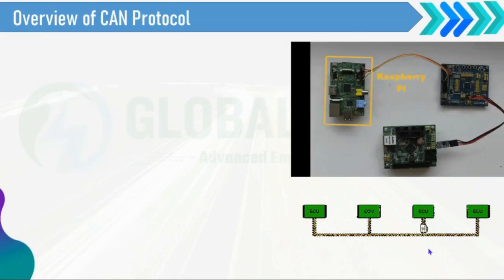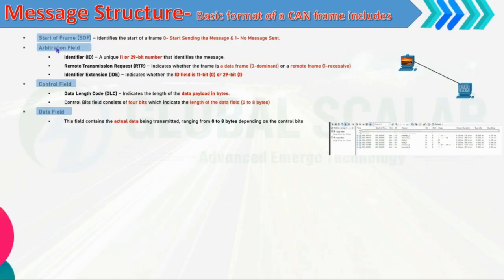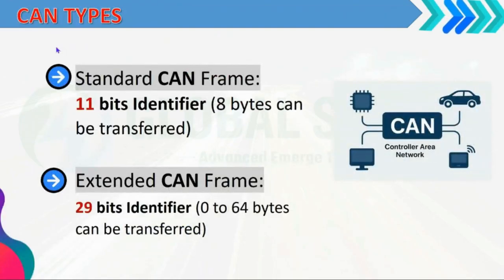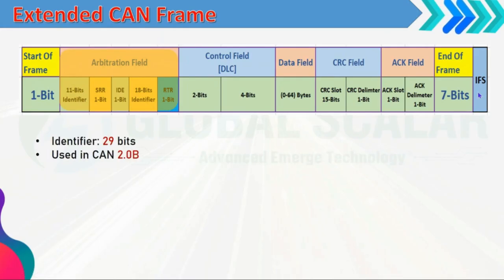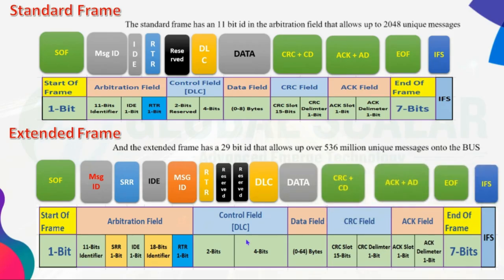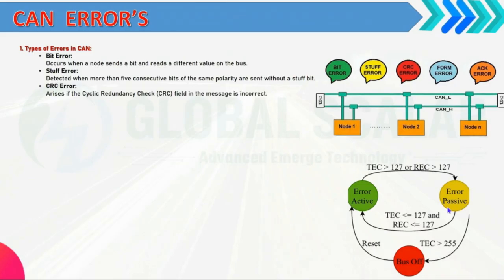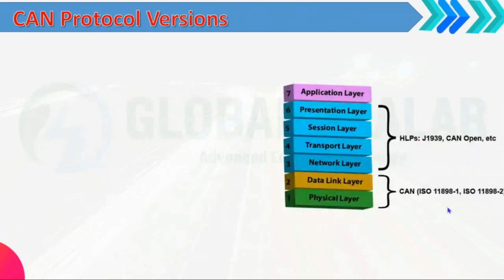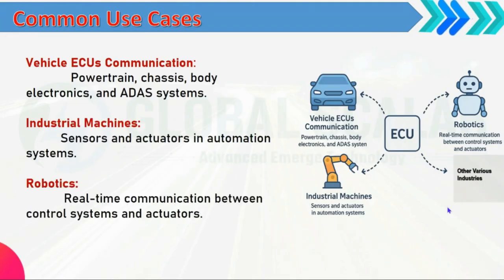Introduction to CAN Protocol | Basics, Features & Applications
🚗 Introduction to CAN Protocol | Basics, Features & Applications Explained

The Controller Area Network (CAN) protocol is a widely used communication system in automotive, industrial, and embedded applications. In this video, we provide an in-depth introduction to CAN protocol, its features, and real-world applications. Whether you're an automotive engineer, embedded systems developer, or electronics enthusiast, this video will help you understand the fundamentals of CAN.

🔹 What You’ll Learn in This Video:
✅ What is CAN Protocol?

Overview of CAN and its importance in automotive and industrial automation
✅ History & Evolution of CAN:

CAN 2.0A (Standard) vs. CAN 2.0B (Extended)

Evolution to CAN FD (Flexible Data Rate) & CAN XL
✅ How CAN Communication Works:

Message structure, arbitration, and error handling
✅ Key Features of CAN Protocol:

Multi-master architecture, fault tolerance, and high-speed communication
✅ Applications of CAN Protocol:

Automotive (ECU communication, ADAS, powertrain, body control)

Industrial automation, medical devices, and IoT applications
✅ Future of CAN:

How CAN is evolving with CAN FD and CAN XL for modern vehicle networks

🚀 Why Learn CAN Protocol?

Essential for automotive and embedded system engineers

Helps in designing robust and efficient communication networks

Used in a wide range of applications beyond automotive

📢 Do you work with CAN protocol? Share your experience in the comments below!